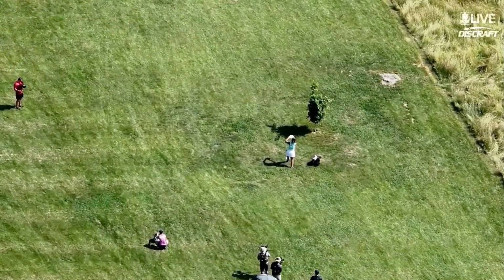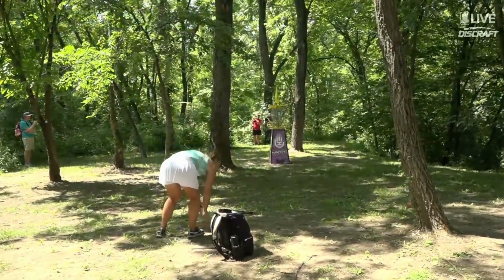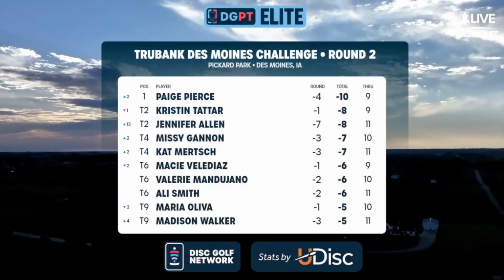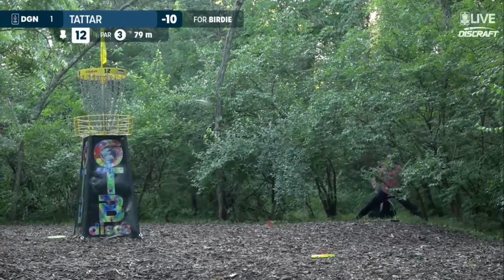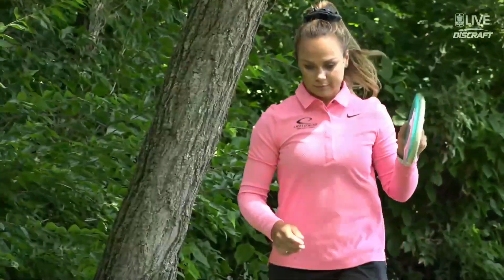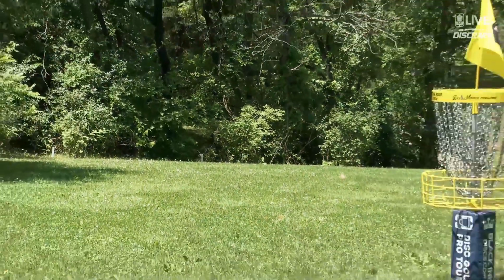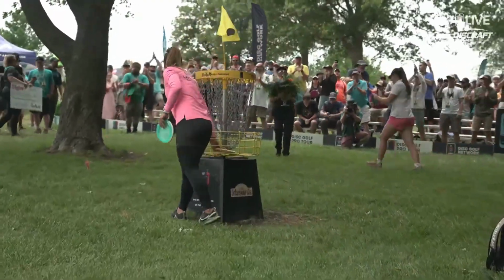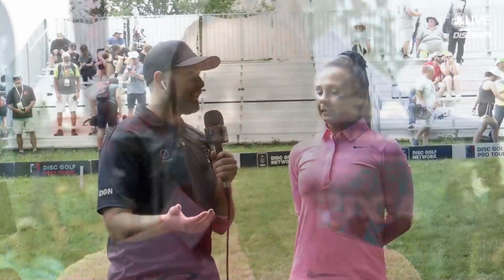Kristin Tattar Highlights | 2023 Des Moines Challenge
Watch Kristin Tattar as she attempts to defend her title and win back-to-back at The TruBank Des Moines Challenge presented by Discraft!

Please keep in mind these are condensed highlights from the live broadcast and not meant to be full shot-by-shot coverage of any particular group.  For shot-by-shot coverage, head to our partners at Jomez Productions, Gatekeeper Media, and Ace Run Pro.